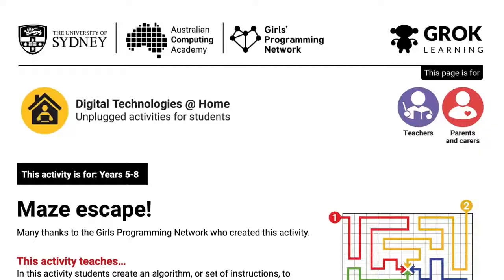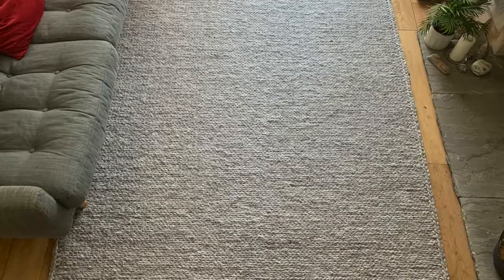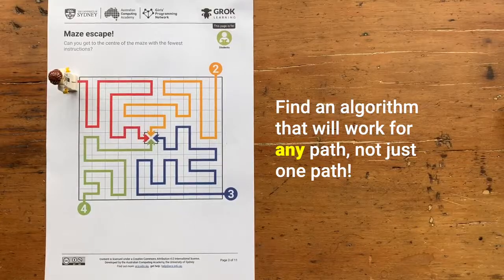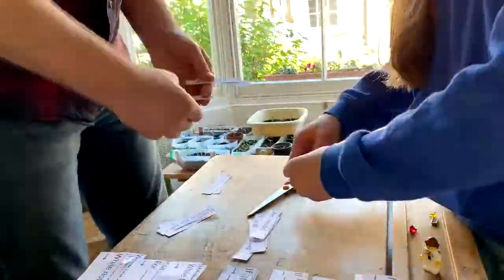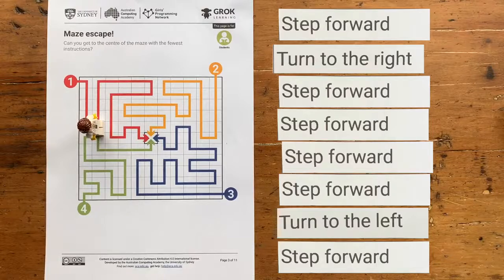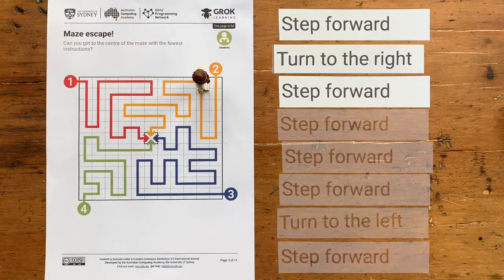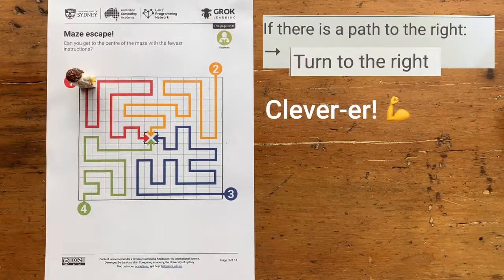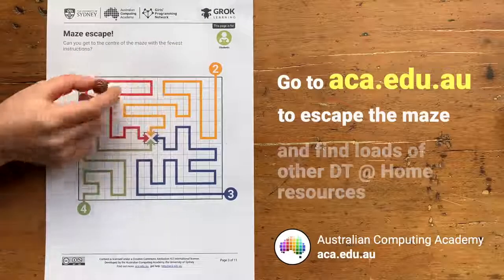Maze Escape Explainer — DT @ Home Unplugged Activity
ACA team member Chris talks about how to navigate the DT @ Home Maze Escape

Create an algorithm, or set of instructions, to navigate through a maze in this offline activity for Years 5-8.